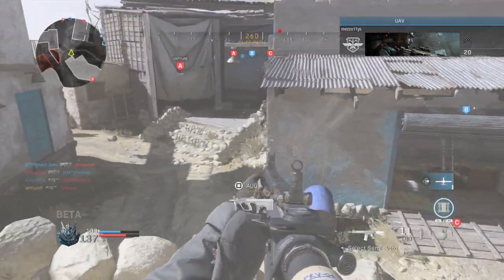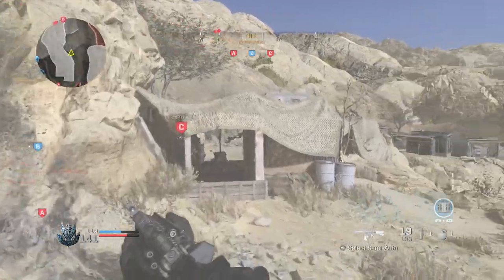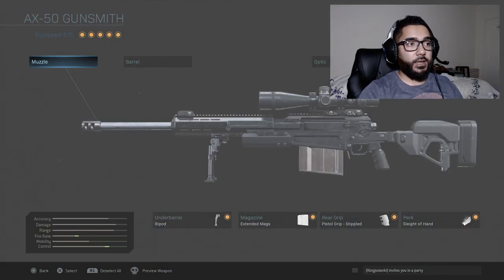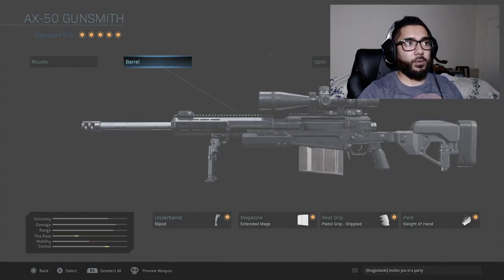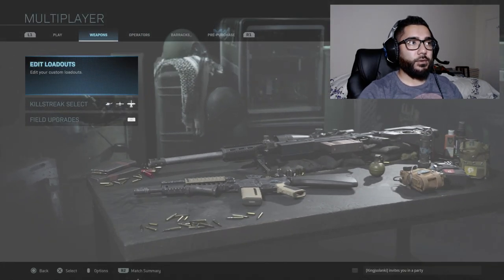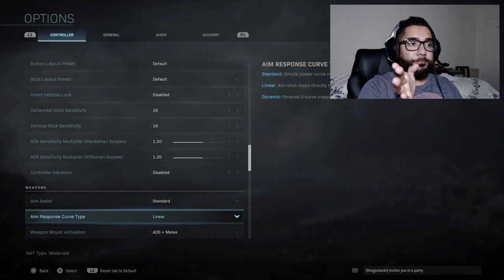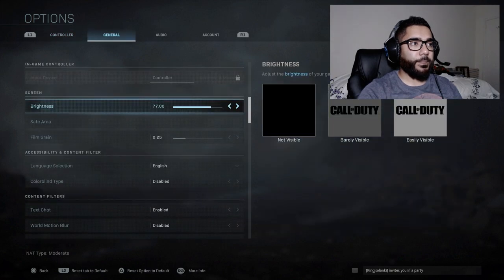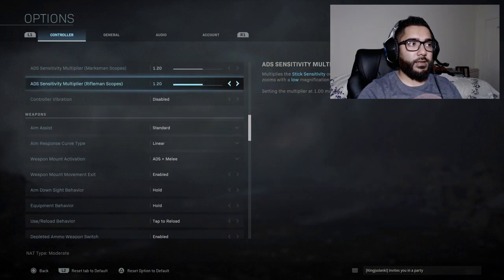MODERN WARFARE BETA... I LOVE IT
This video is a few highlights of different game modes playing with reg gun and sniper with a few friends.

Had a blast and such a good laugh. I can't wait for the full game!!

[FREE] [GUITAR] Young Thug x Juice Wrld x Lil Keed - Chase These Hoes [prod. woodpecker  dovgh]